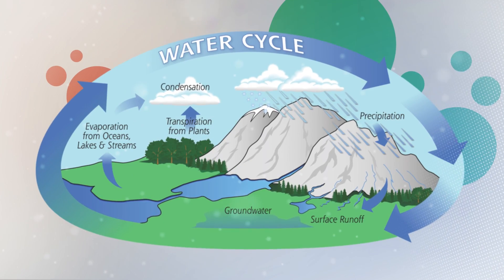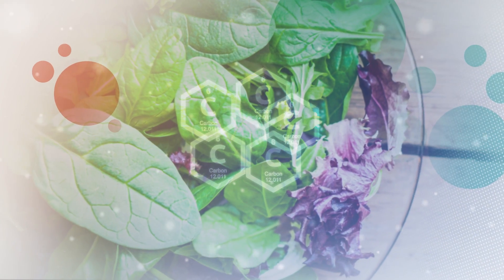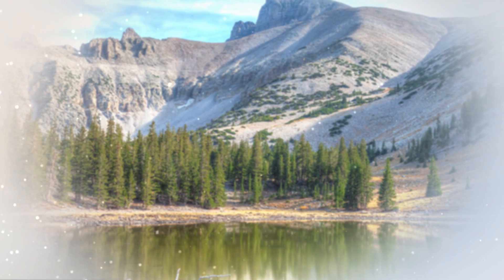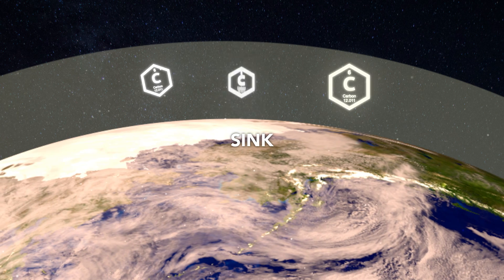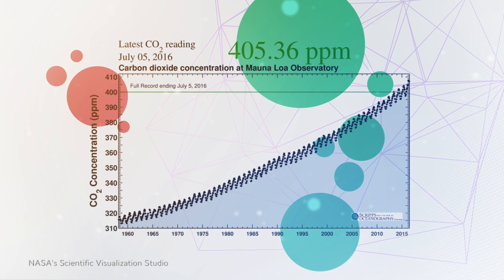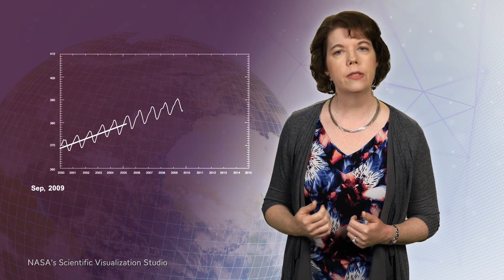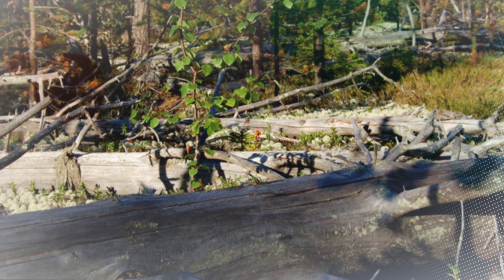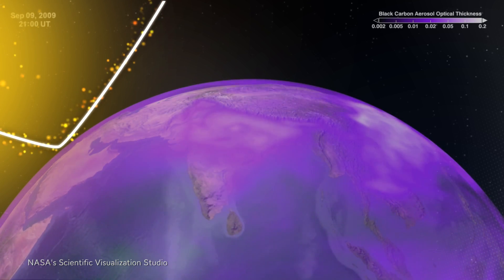Overview of the carbon cycle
This video discusses the global carbon cycle.

Guest Instructor: Renee McPherson, University of Oklahoma